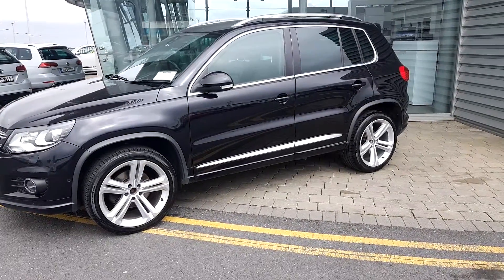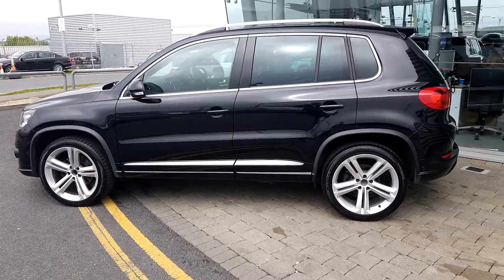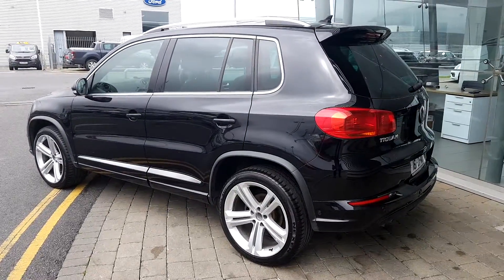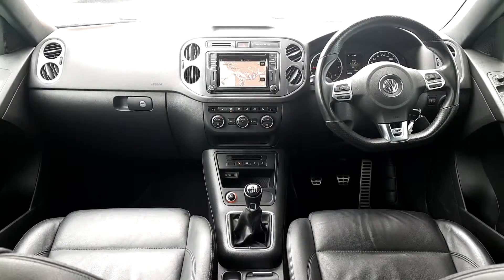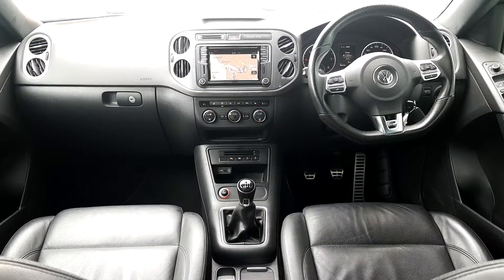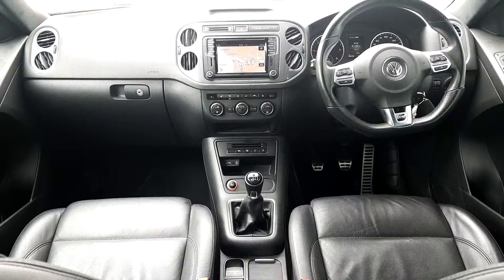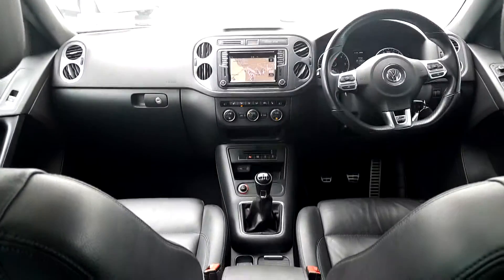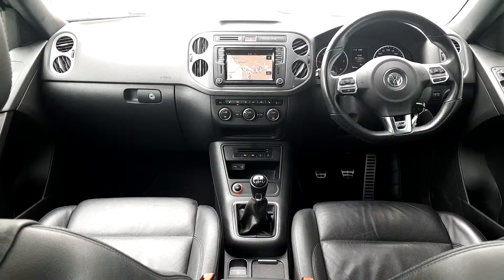Joe Duffy Volkswagen Swords.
Here is a video of our Joe Duffy Volkswagen Swords.          . Please contact Akil to arrange a test drive today. Joe Duffy Volkswagen Swords.oe Duffy Volkswagen Swords 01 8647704 infojoeduffyvolkswagen.ie